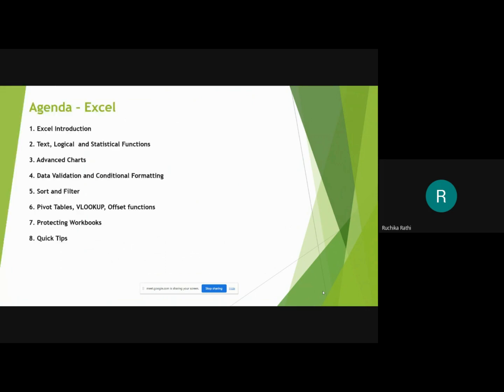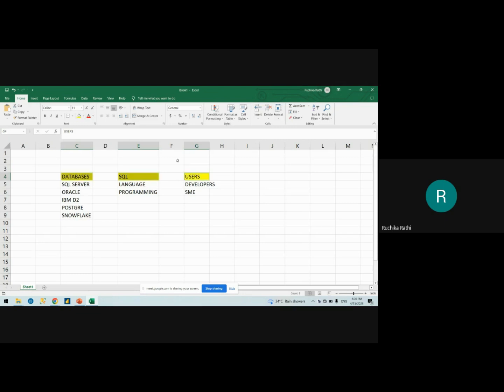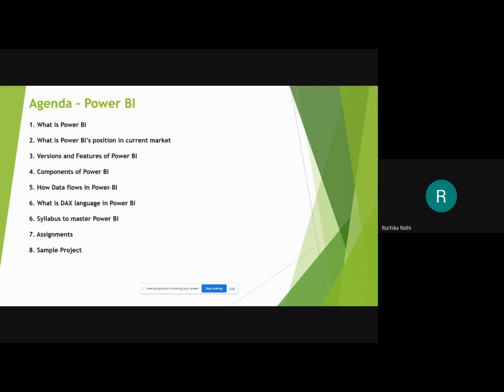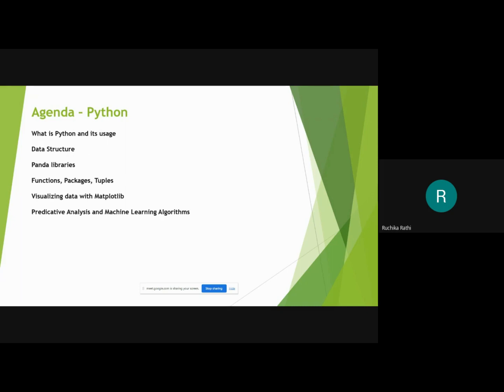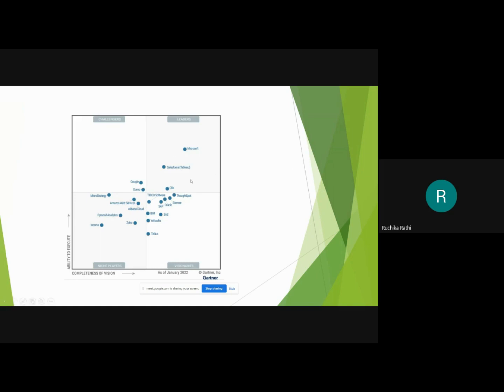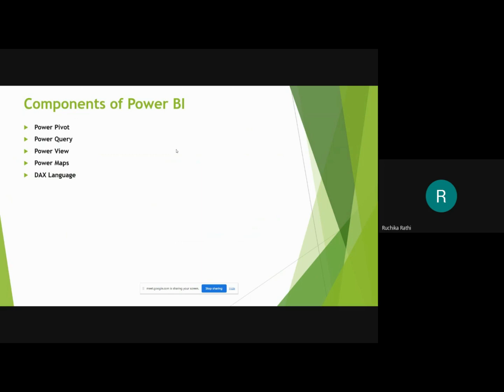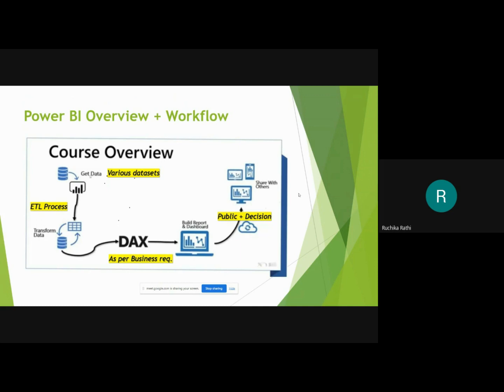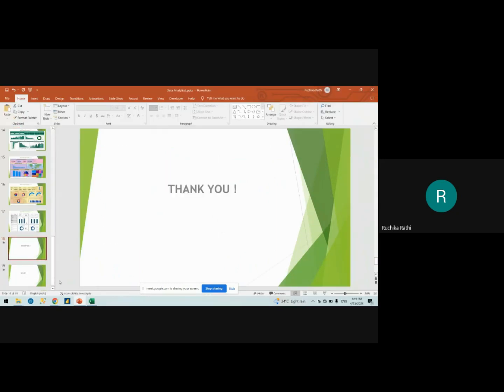Data Analytics Combo Online Training from India | Excel | Autofill | Demo - Radical Technologies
Realtime DATA ANALYST – COMBO (SQL + Advanced XL + Python For Data Analyst + Power BI) Training with Placement Support...

Course Content :
Oracle 12c SQL

SQL Basic:

[1] Introduction to Oracle DB 12c

Oracle Database 12c: Focus Areas, Fusion Middle-ware, Oracle Cloud, Services, Deployment Methods, RDBMS, Data Model, ER Diagram, Relation DB Terminology, SQL Statements and Development Environment, HR Schema Tables, DB Documentation.

[2] Retrieving Data using SQL SELECT statement

Basic Select Statement, Arithmetic Expression, Defining Null values, Concatenation Operator & Literal, Duplicate Rows, Displaying table structure. Practice Overview.

[3] Restricting & Sorting Data

Use of Where clause, Character Strings & Date Data, Comparison, Logical, Range, Pattern, & Other operators, Rules Precedence, Order By Clause, Substitution variables. Practice Overview

WEEK-02

[4] Single Row Function & Customized Output

SQL function, Single Row Function, Character/Case Functions, Number Functions, Nesting Function, Date Functions etc. Practice Overview.

[5] Conversion & Conditional Expressions

Conversion Function, Implicit/Explicit Data Conversion, General Function with covering NVL, NVL2, NULLIF, COALESCE, Conditional Expression with Decode function and Case Expression. Practice Overview.

[6] Reporting Aggregated Data using Group Function

Usages of Group function, Nesting Group Function, Creating Group Data, Restricting group data using Having Clause. Practice Overview.

[7] Displaying Data from Multiple Tables using Join

WEEK-03

[8] Using Sub-queries to solve queries

Scenario to use Sub-query, Rules for Sub-queries, Type of Sub-queries, Single Row Sub-queries and Multi Row Sub-queries. Null value in Sub-query etc. Practice Overview.

SQL Advanced:

[9] Using Set Operator

Set Operator Rules, Covering Set Operator as UNION, UNION ALL, INTERSECT, MINUS etc. Practice Overview.

[10] Managing Tables using DML      Statements

Data Manipulation Language, Covering INSERT, UPDATE, DELETE & DB Transaction control using COMMIT, ROLLBACK, SAVEPOINT. Use of For update clause in SELECT Statement.

[11] Introduction to Data Definition Language

Database Object, Naming Rules, Various Data Types, CREATE TABLE statement, Constraint guidelines, Defining constraints as NOT NULL, UNIQUE, PRIMARY KEY, FOREIGN KEY & CHECK etc. ALTER TABLE, DROP TABLE Statement. Create Table using Sub-query. Practice Overview.

WEEK-04

[12] Introduction to Data Dictionary Views

Data Dictionary Structure, How to use Data Dictionary, USER_OBJECTS, ALL_OBJECT, USER_CONSTRAININTS. TABLE Information, Column Information etc. Practice overview.

[13] Creating Sequence, Synonyms & Indexes

Importance of Sequence, Synonyms & Indexes. Defining Sequence, Synonyms & Indexes & DROP statement etc. Practice overview.

[14] Creating Views

What’s View? Advantage of Views, CRETAE Simple & Complex views, Rules for performing DML operation on views. Modifying & Removing a view etc. Practice Overview.

[15] Retrieving Data by using Sub-Query

Multiple Column Sub-query, Column Comparison, Pair & Non Pair Sub-queries, Scalar  Sub queries, Co-related Sub-queries, Use of WITH clause. Practice Overview.

Advanced Excel

Understanding the Menu System
Understanding the Quick Access Toolbar
Understanding Workbooks and Worksheets
Understanding the Formula Bar
Understanding the Status Bar
Understanding the Navigation System of Excel
Using shortcut menus and the Mini toolbar
Creating new workbooks
Using Save and Save as